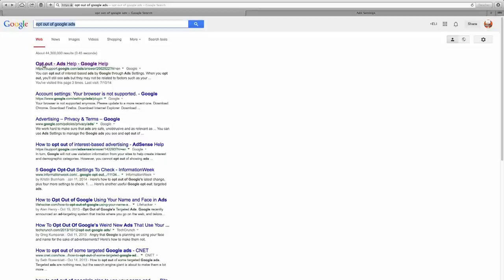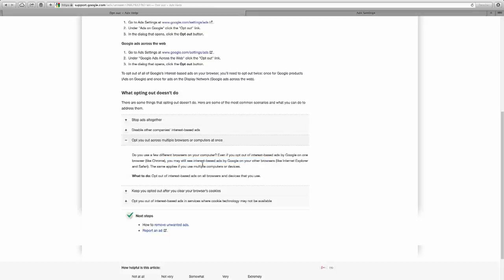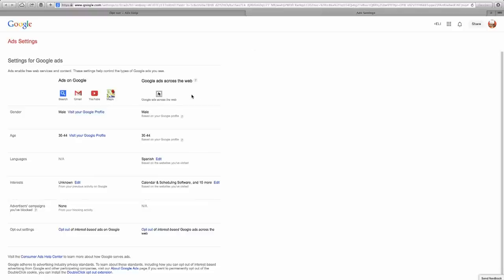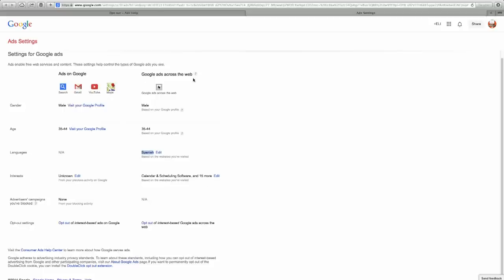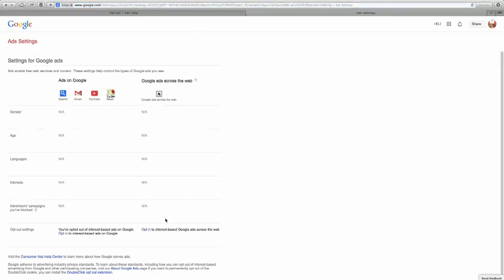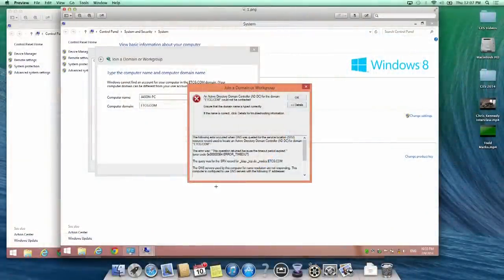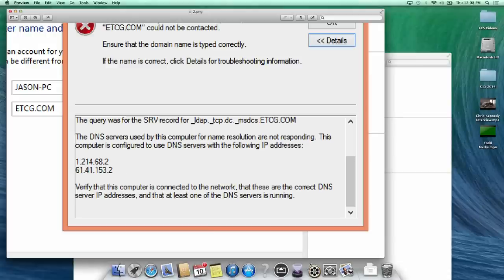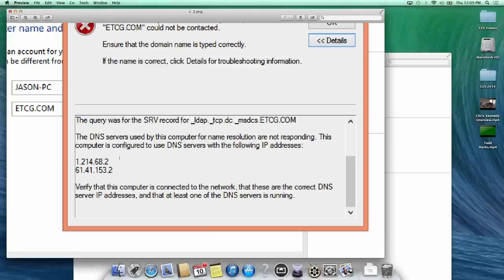How to Opt Out of Google Targeted Ads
Today's Topic:

We talk about how to opt out of Google's Interest Based Ads.  Regardless of their intrusion on your privacy many times this type of targeted advertising is simply worthless and ironically shows you ads that you don't care about within the contact you are using the web.

Today's Review:
We demo Feenix Nascita Gaming Mouse and Dimora Gaming Mouse Pad

Tech Questions???
Spiceworks Community of IT professionals is the place to get your tech questions answered

Any Protect online Backup - Online Backup Solution for up to 20 PC's